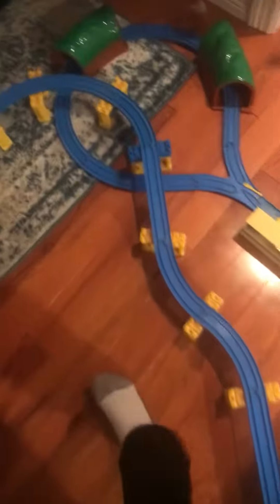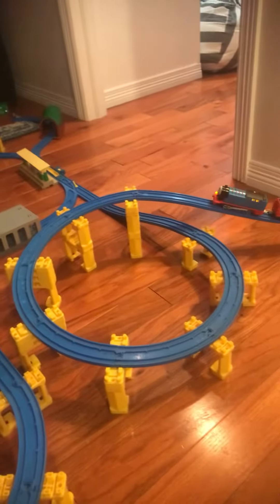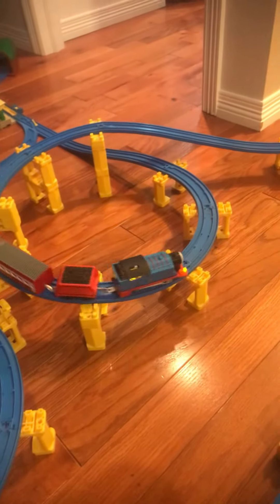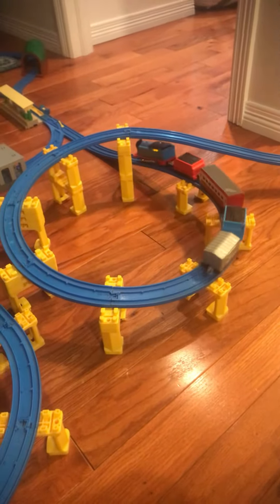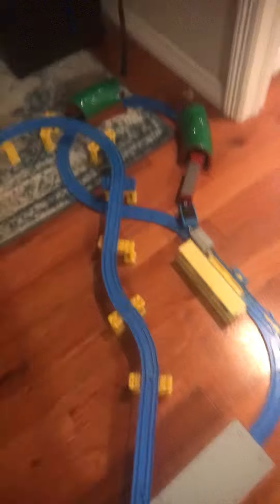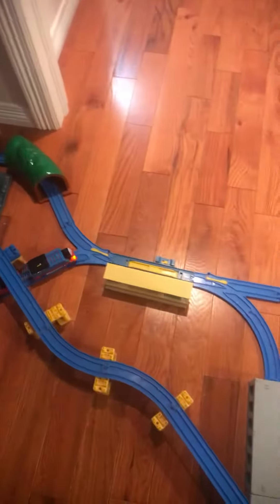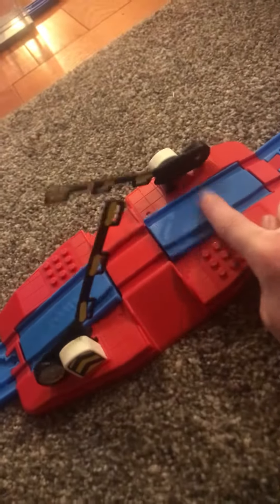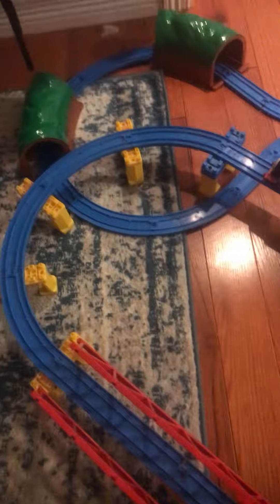My huge train set